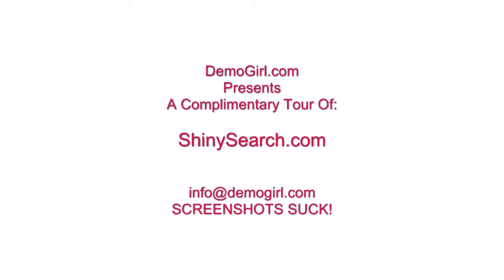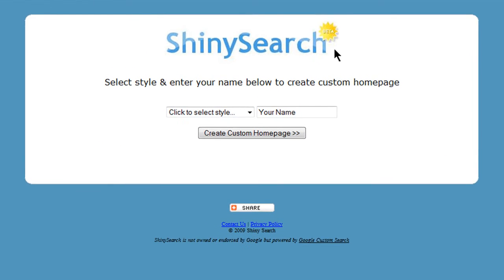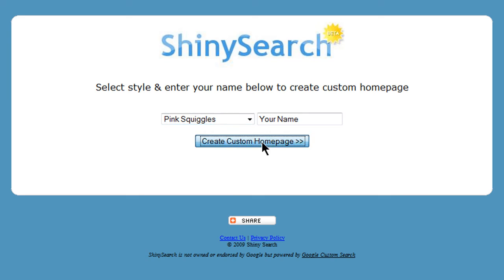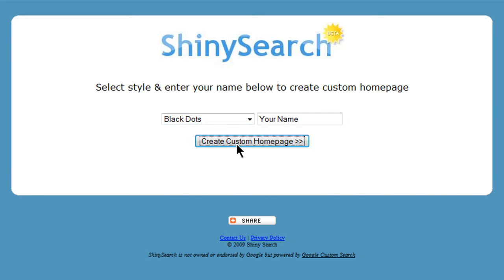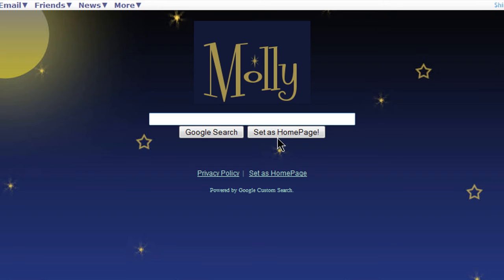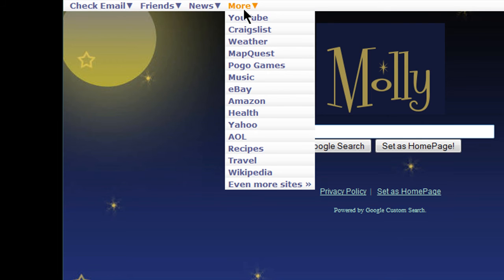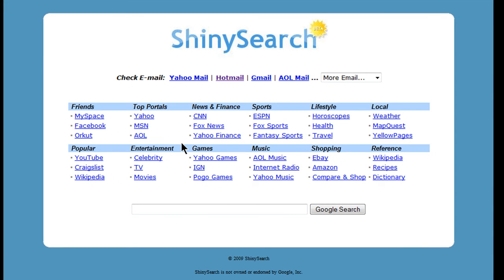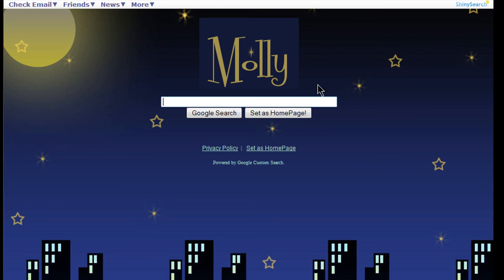Screencast tour of ShinySearch.com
ShinySearch allows you to create a customized homepage with almost zero effort.  It comes loaded with links to most email services, social networking sites, news sites and popular Web destinations.